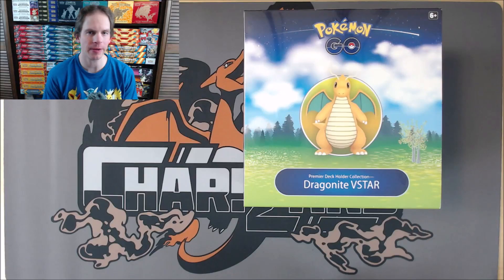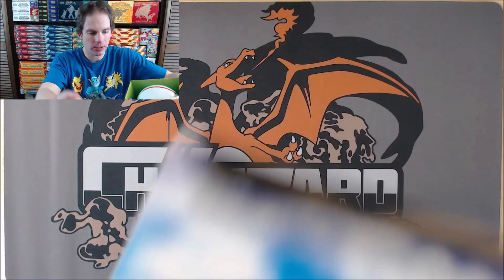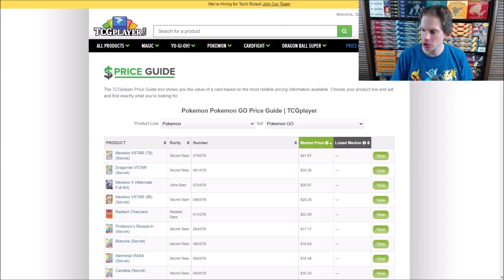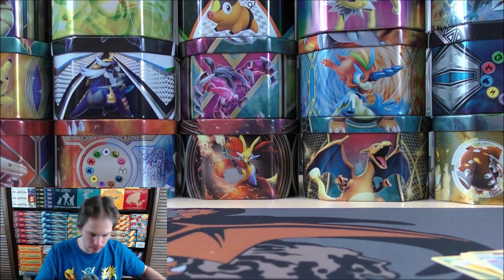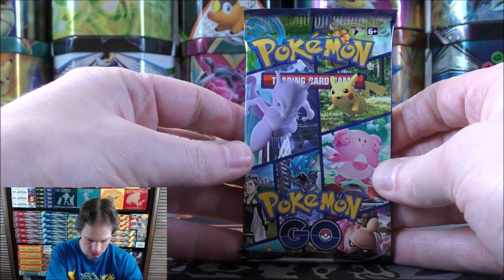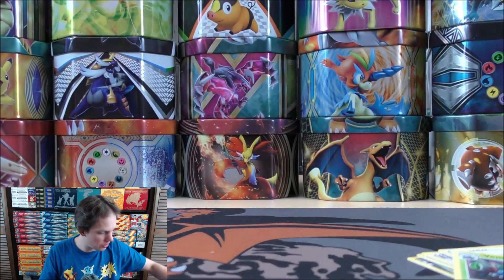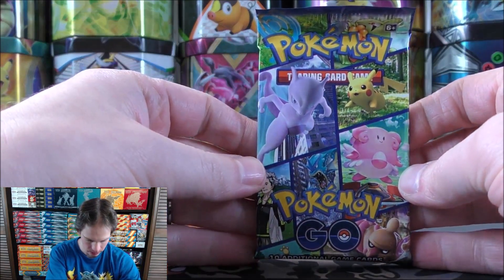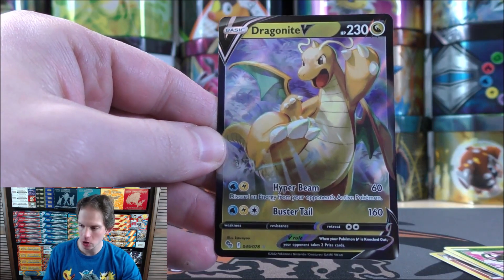Pokemon GO Premier Deck Holder Collection Opening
A Pokemon GO Premier Deck Holder Collection featuring Dragonite VSTAR is opened in this video. This product includes 9 Pokemon GO booster packs, a Dragonite VSTAR promo, a Dragone V promo, a large Premier Ball, and a TCG Live code. I purchased this box from Game Nerdz for $34.97.

Chapters:
0:00 Introduction
1:05 Product Unboxing
4:57 Booster Pack Opening
13:41 Summary of Pulls